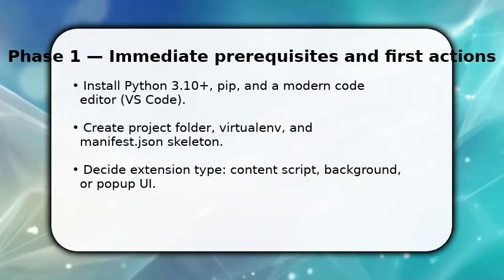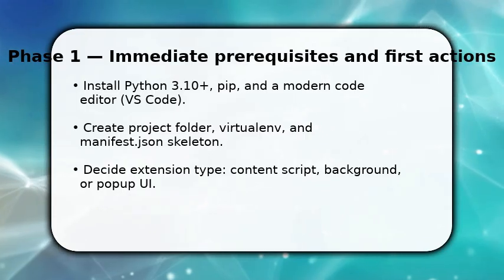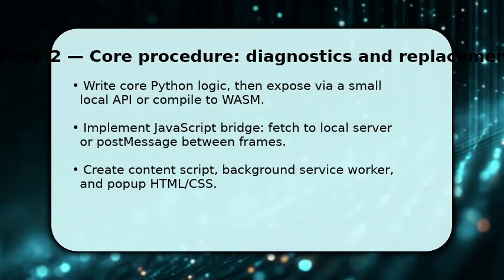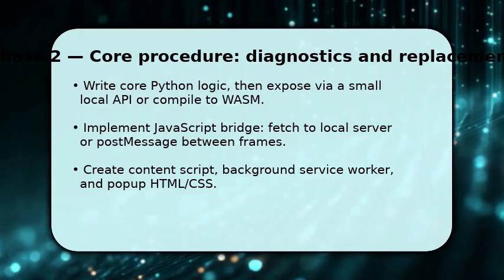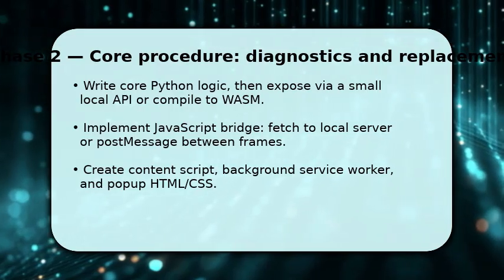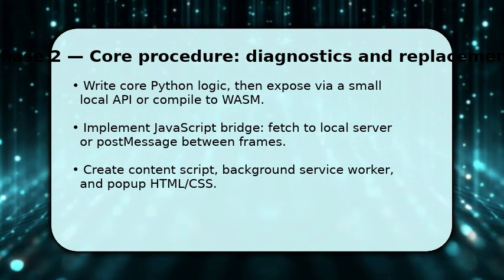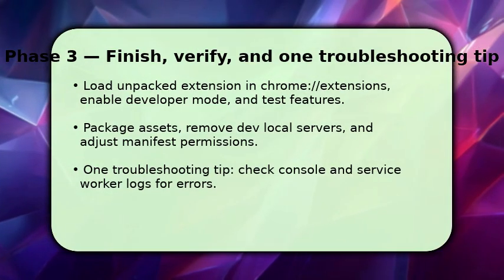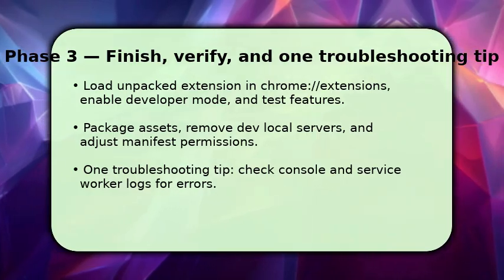How to Make Chrome Extension Using Python - Full Guide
How to Make Chrome Extension Using Python - Full Guide | 🔒 Surfshark VPN Deal — Stay private and secure. $1.99/mo + 3 Months Free ▸

Dive into the world of web development as we explore how to create a Chrome extension using Python. This comprehensive guide covers everything from setting up your environment, understanding browser APIs, writing manifest files and background scripts in Python, all while ensuring compatibility with Google' extranet security protocols.

Chrome Extension, Python Web Development, Browser API Integration, Google Chrome, Web Dev Tutorial, Create Your Own Browser Toolbar, Manifest File Guide, Background Scripting in Python, Compatible with Google'Extranet Security Protocols